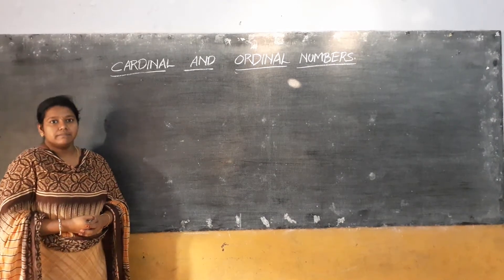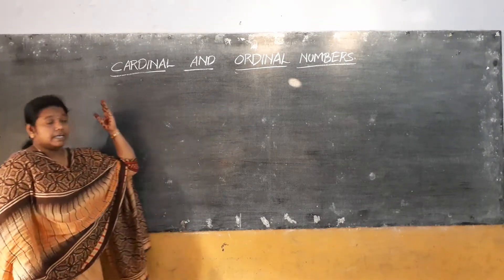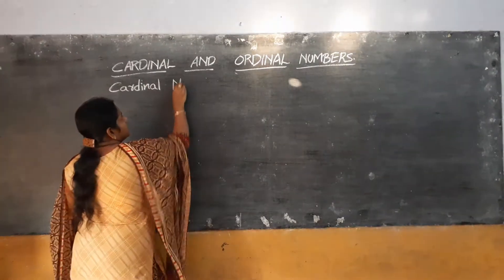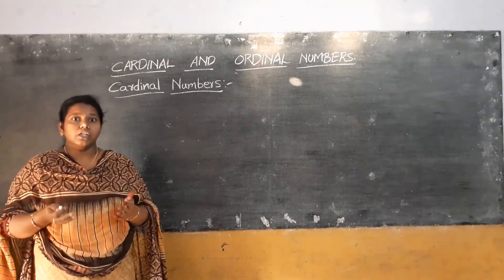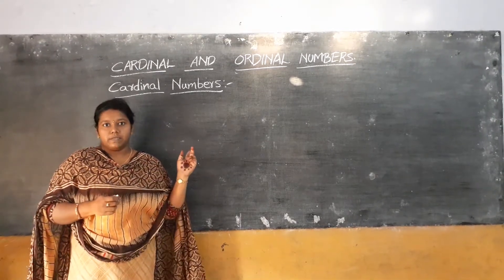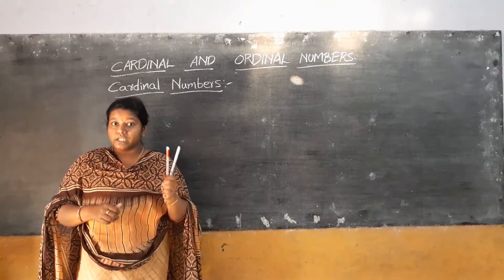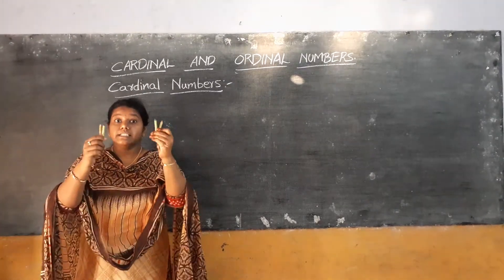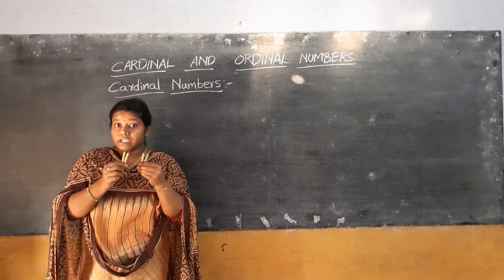2ND CLASS MATHS CARDINAL AND ORDINAL NUMBERS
CARDINAL AND ORDINAL NUMBERS